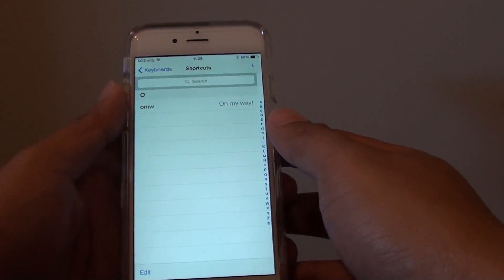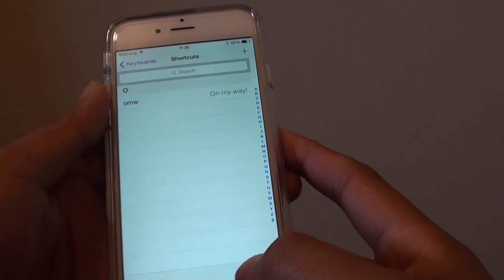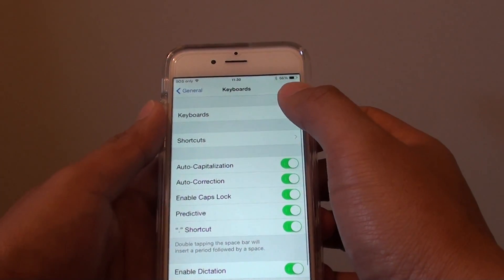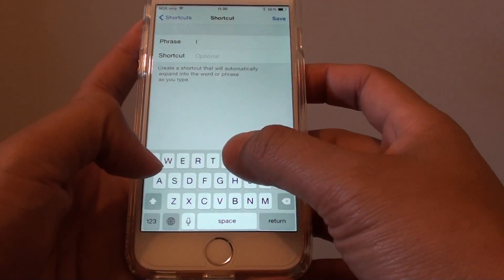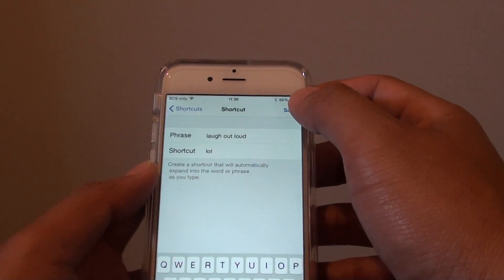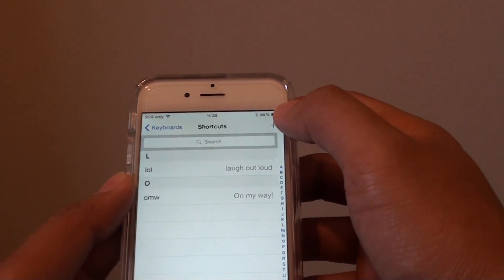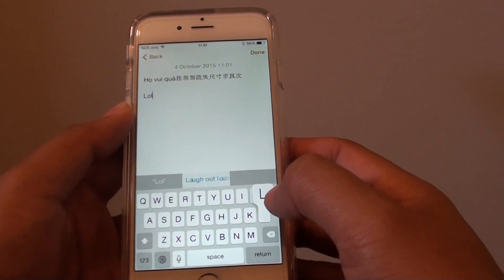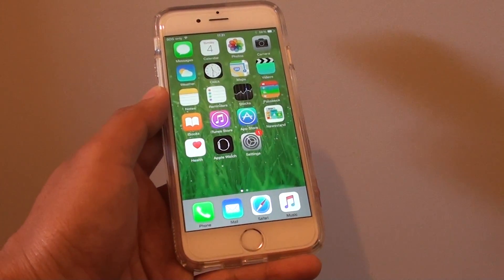iPhone 6: How to Create Keyboard Shortcuts of Long Phrases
Learn how you can create keyboard shortcuts of long phrases on the iPhone 6.